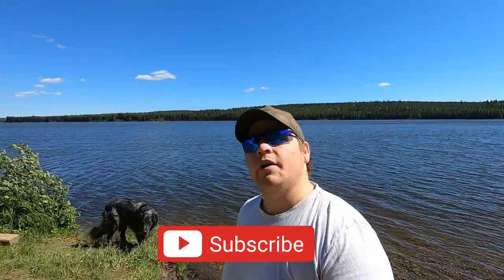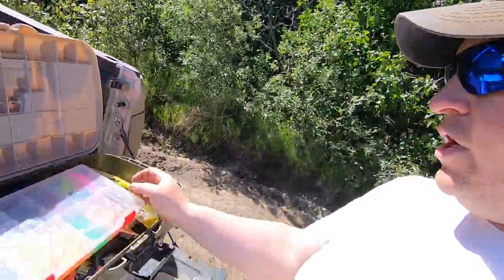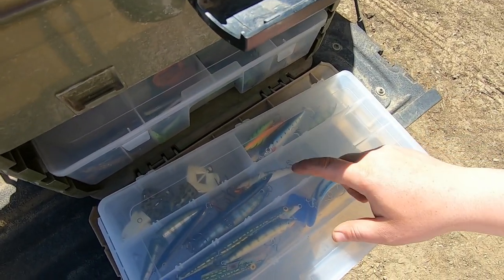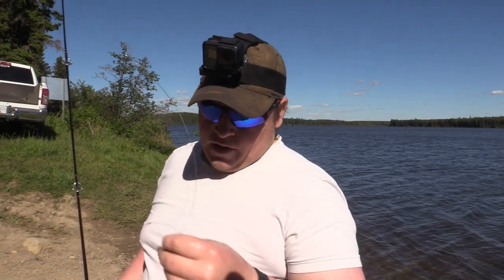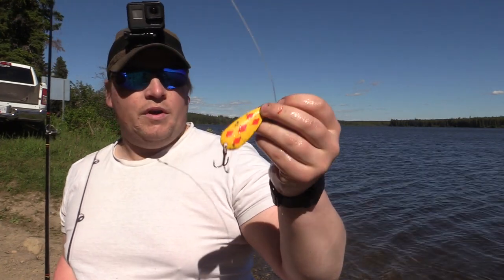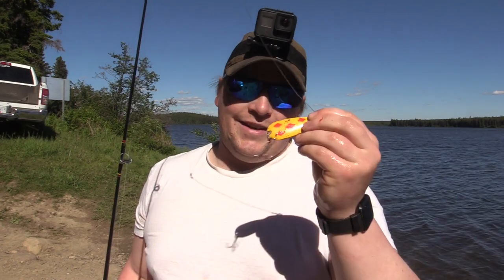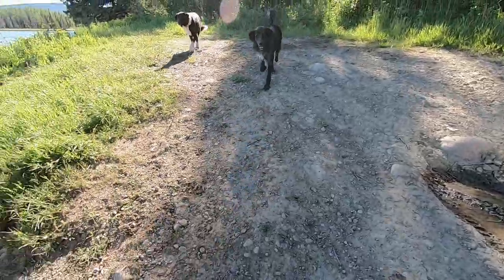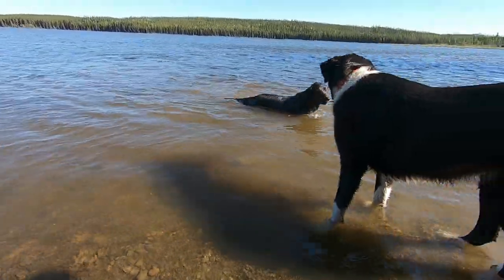Bearhole Lake - Northern Pike - Fishing in the Tumbler Ridge Global GeoPark - Northern BC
We take you fishing at Bearhole Lake for Northern Pike located in the Tumbler Ridge Global GeoPark in Northern BC. We spent a nice sunny afternoon at the lake, played with the dogs and had a nice hot dog roast to finish off our day.

Check out Canadian Heritage Roasting to taste a coffee as wild as you are! With every bag of coffee purchased, they will plant a tree right here in Canada.

To support a veteran owned business and to support the troops, head over to H-Hour Apparel and check out their line of clothing, stickers and accessories.

If you have a YouTube channel and want help growing your channel, check out TubeBuddy to help you on the road to YouTube success